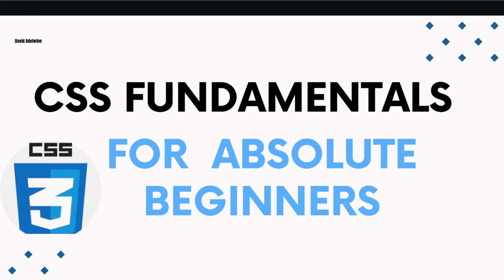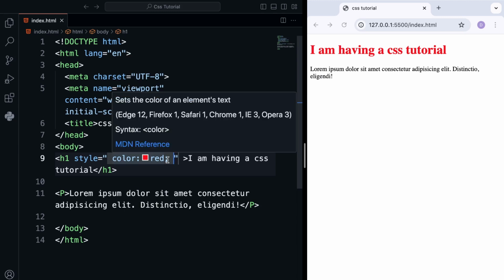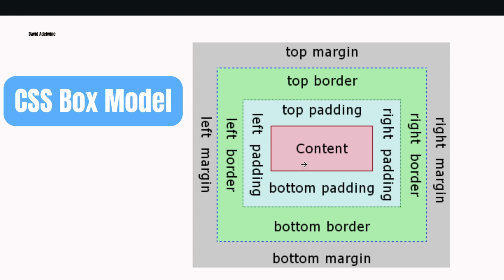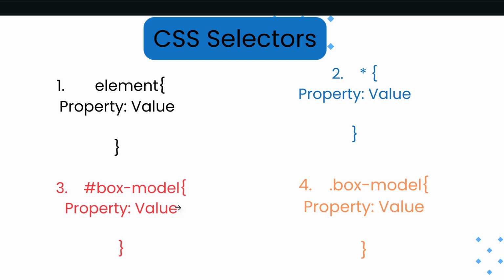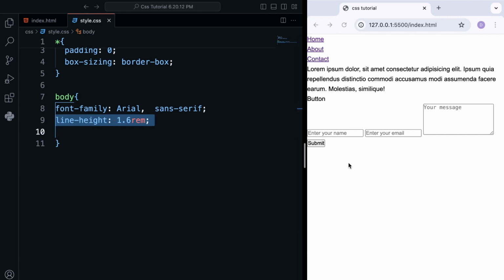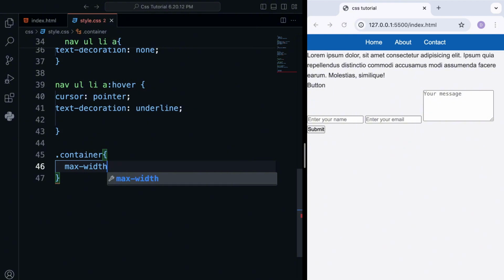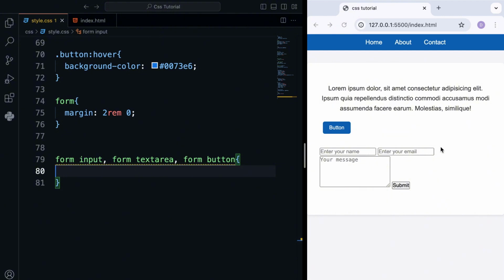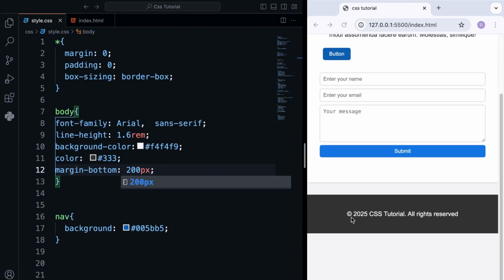CSS Tutorial For Beginners: CSS Crash Course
In this tutorial, you'll dive into the fundamentals of CSS (Cascading Style Sheets), the key to creating visually stunning and well-structured websites. Perfect for beginners, this lesson covers everything you need to start styling your web pages, from understanding the CSS syntax to applying styles using inline, internal, and external CSS. By the end, you'll have the skills to add colors and layout your projects, setting the stage for advanced CSS techniques.

- What CSS is and its importance in web design.
- Different methods of applying CSS: Inline, Internal, and External.
- The basic structure and syntax of CSS.
- How to style text, backgrounds, and layouts effectively.
- An introduction to the CSS Box Model: Padding, Borders, and Margins.

📌 Learning Resources :
- CSS Reference Guides

Start where you are, use what you have, and do what you can – greatness is built one step at a time.